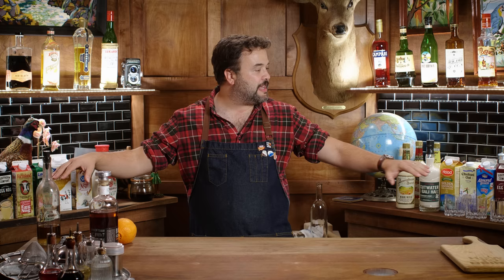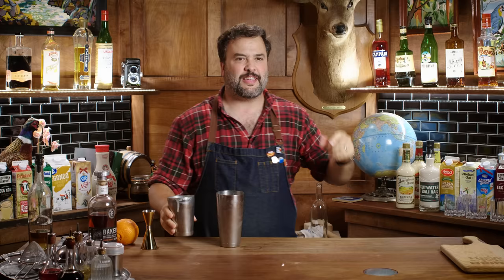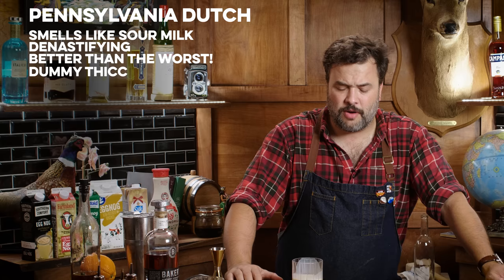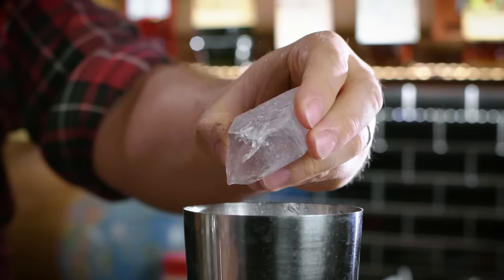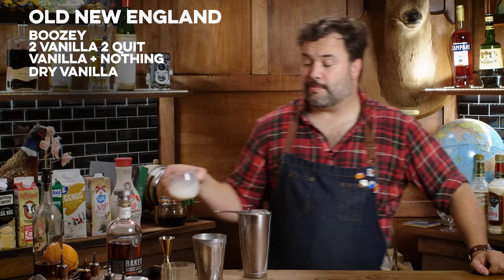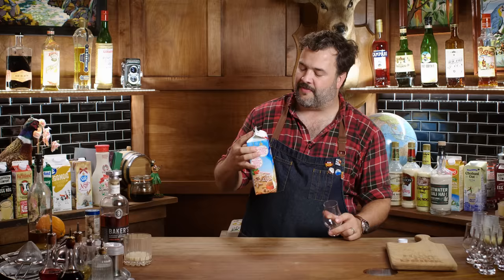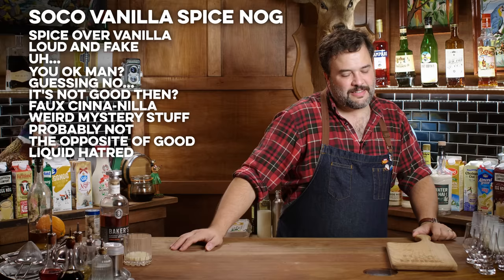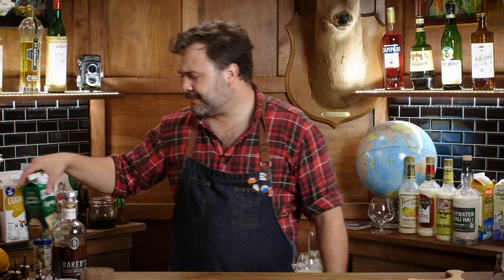Egg Nog Review and Taste Test | How to Drink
There is still time to give the gift of booze for the holidays! Check out the more or less official How to Drink collection over at Curiada

It's the time of year for holiday parties which means it's the time of year for egg nog. While I prefer my home made nog (recipe below), I thought it would be helpful to try out as many store bought egg nogs as I could find so I can let you know which ones are worth buying.

Greg's Nog:
In shaker
.5 oz -or- 15 ml Simple Syrup
.5 oz -or- 15 ml Luxardo Maraschino
2 oz -or- 60 ml Bourbon - Used Baker's
1 whole egg
Dry shake
Add ice and shake again
Top with whole milk (or you milk of choice)
Grate some nutmeg and orange zest

00:00 - Show open
00:38 - Intro to episode
01:54 - Greg makes his Eggnog
(Alcoholic Egg Nogs)
05:13 - Pennsylvania Dutch Egg Nog
06:30 - Mr. Boston Egg Nog
07:29 - Old New England
08:44 - Cutwater Bali Hai
(Non Alcoholic Egg Nogs)
11:09 - Hood Egg Nog
12:37 - Chobani Oat Nog
13:55 - Almond Breeze Almond Milk Nog
14:39 - Southern Comfort Vanilla Spice Egg Not
15:50 - Califia Farms Holiday Nog
16:43 - Silk Nog
17:17 - Stop & Shop Egg Nog
18:14 - Lactaid Egg Nog
19:20 - Farmland Fresh Egg Nog
19:49 - Southern Comfort Traditional Egg Nog
20:43 - The End!

Shelby Benton
Dennis Groome
Aditya Choksi
Whiskey Tribe
William Madrid
Erik Språng
Nicholas Tsotakos
Adam Doyle
Bill
Todd Swain
Richard Rappuhn
Affable Kraut
Olivia
Jeff Lewis
Huyen Tue Dao
Alex Bertrand
Sean Makiney
Daniel Batson
Magnus Gezelius
Christy Rusk
Christopher
That One Guy
Anne Burns
TsubasaAkari
Richard Trimble
Stacy Ferguson
Brandon Wilson
Marcus
Sarah Chapin
Jacob Scida
Brandon Mayotte
Jeremy Samuels
RedTinCan
Marcus Larsson
Keegan Two Crow
Phil Warwick
Heather Briana
Ryan
Patrick Unger
M W
Benjamin Birdsall
Isaiah Green
Austin Watson
Chris Psanis
AmandaKay
John Anderson IV
Aratheion
Katyusha Medvedeva
Eoheomili
Joe